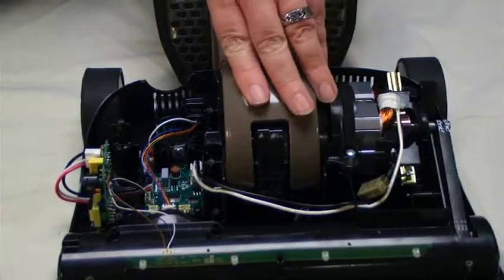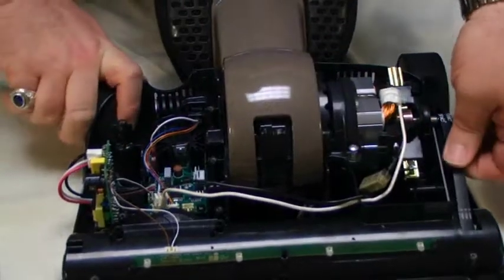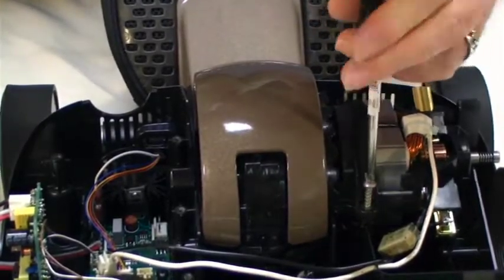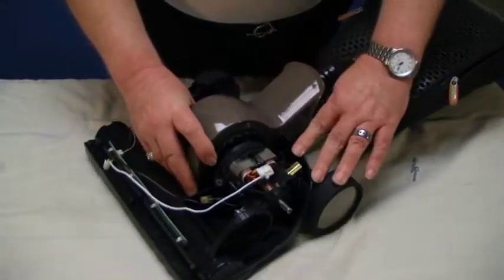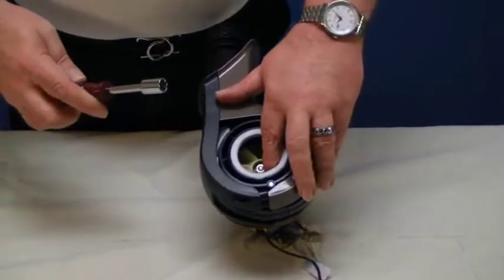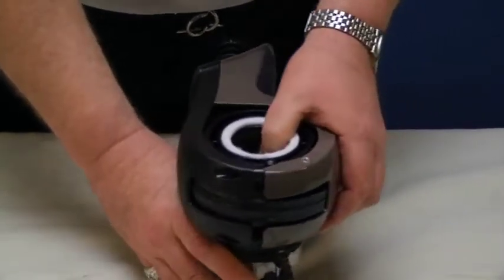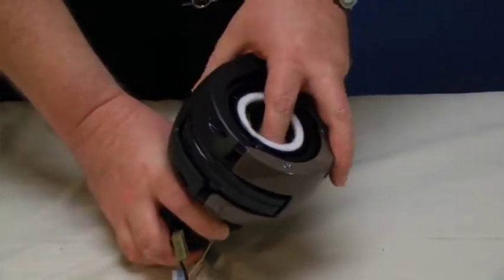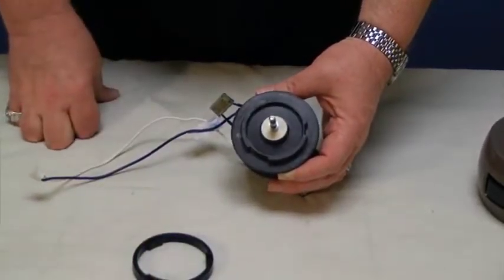Oreck Edge Upright Motor Servicing